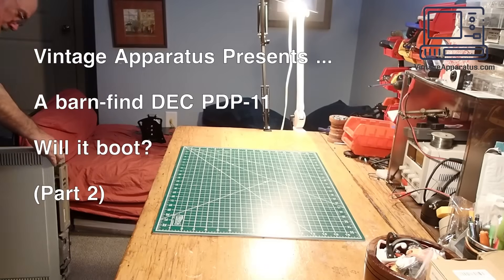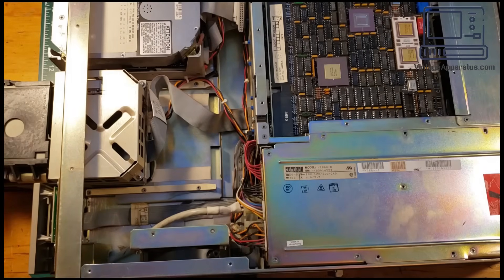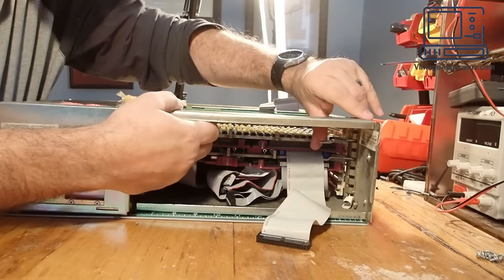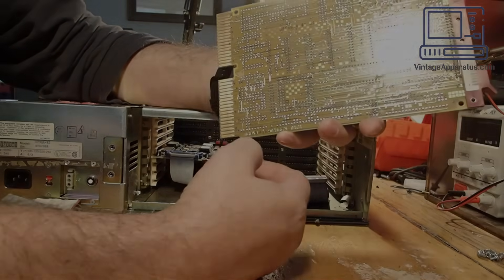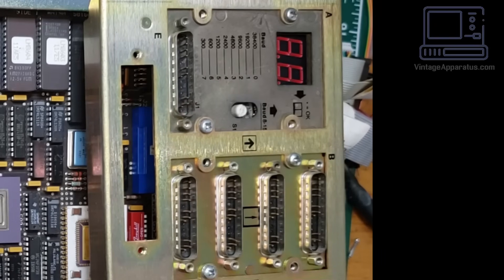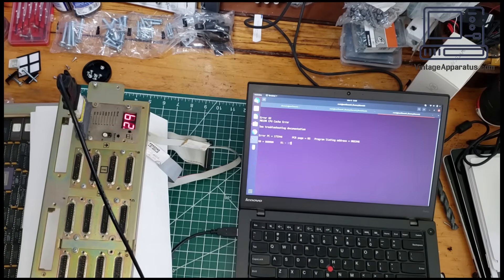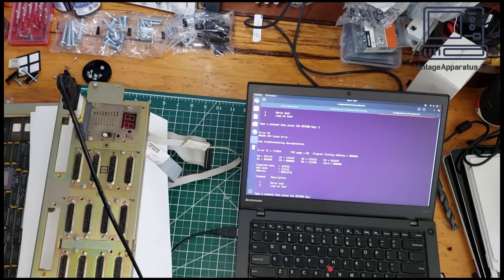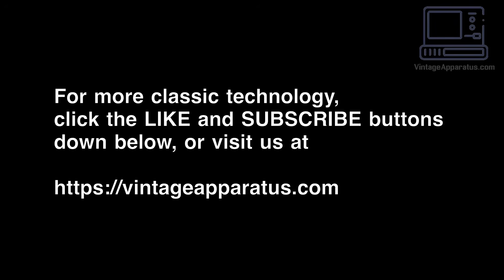Barn Find PDP 11/73 - Will it boot?? - Part 2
Here is the second video in the series of the work to bring my BARN FIND Digital Equipment Corporation (DEC) PDP 11/73 Minicomputer back from the dead!